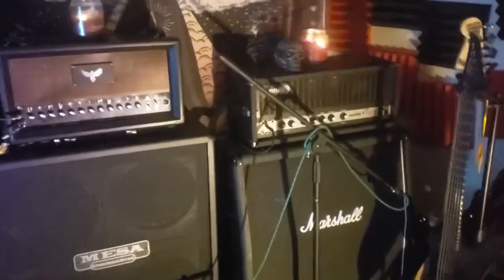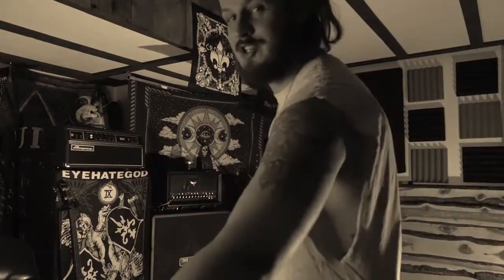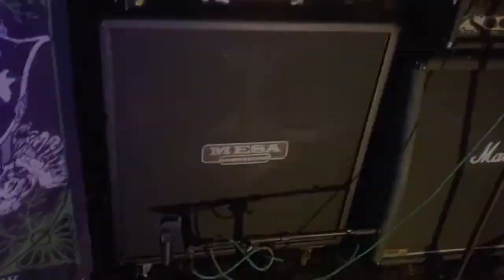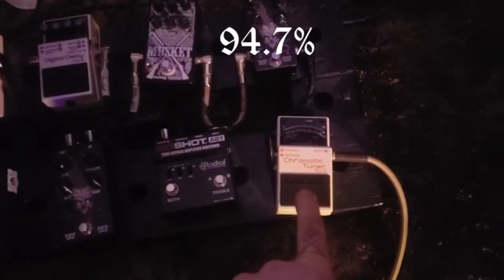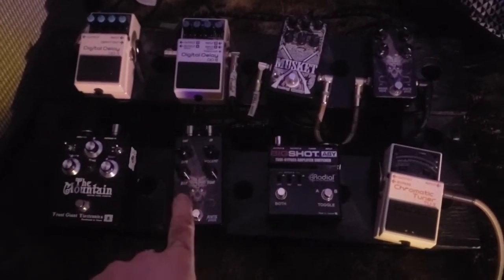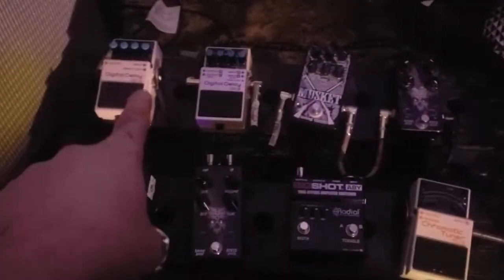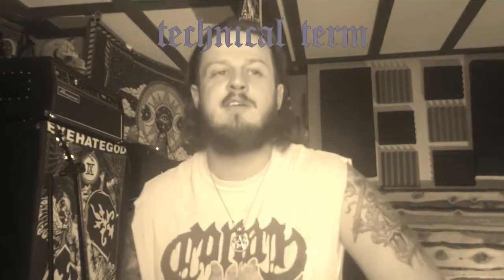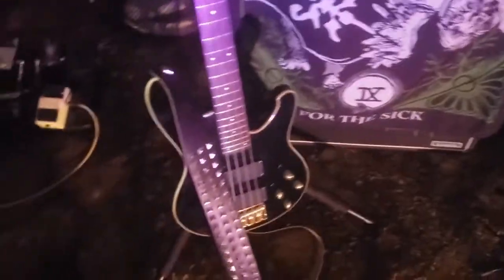DISCARDED SELF GEAR RUNDOWN AND "ORBITOCLAST" PLAYTHROUGH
This is a gear rundown of my rig I used to record Discarded Self's upcoming self titled release, due out April 30th 2021 via Sarcophagus Recordings. Also followed by a full playthrough of the song ORBITOCLAST.

Pre-orders through the bands Bandcamp page are available now, with other pre-orders opening soon through iTunes, Apple Music, Spotify, Amazon Music, YouTube Music, Napster, Deezer, Tik Tok and Tidal

The gear used in the video were...
Airis Effects Savage Drive, Frost Giant Electronics The Mountain,  Blackout Effectors Musket, Boss DD3 DD8, Radial Bigshot ABY, Black Hawk Amplifiers custom, 73' Sunn Model T, 84' Ibanez DT250, Goliath Guitars Butcher, Fender Jazz Bass, 84' Ibanez Roadstar II, Mesa Oversized Cab, Marshall 1960 Slant Cab...

Here are some of the links for the gear used in the video.

Flooding forth with misery and hate comes the first album from Discarded Self, the Canadian solo project from Jarret “Fuzzgod” Beach, who’s also a member of the bands Destroy My Brains and Ashes of Yggdrasil. Created during a time of personal isolation, the album “Discarded Self” ranges from tales of the macabre to introspective trips into self-loathing and personal degradation that dredge up terrible memories of the past to drown in personal regret. There is no hope for the future here.